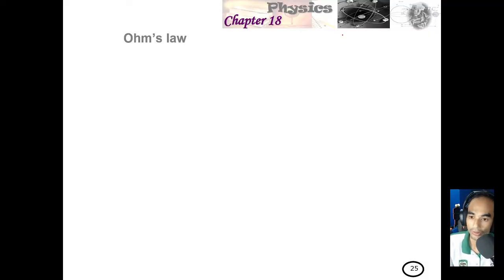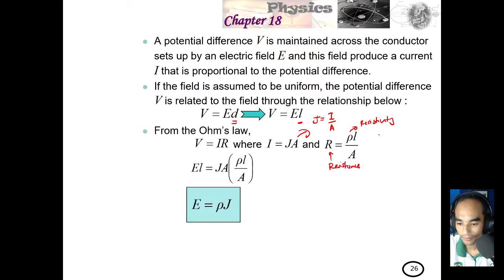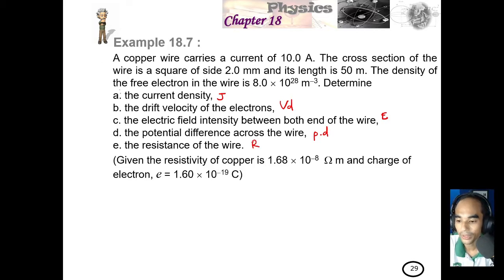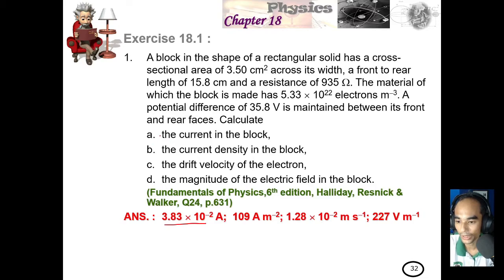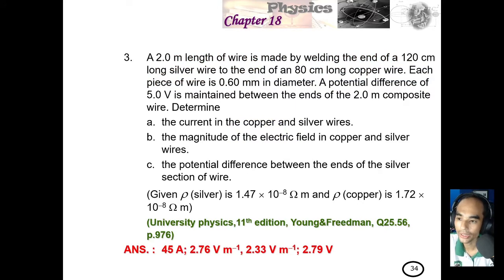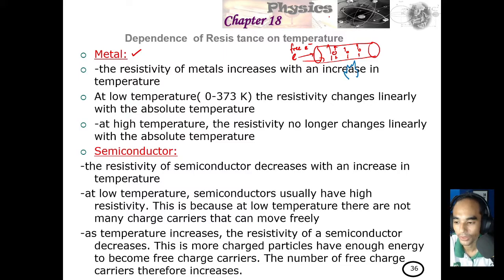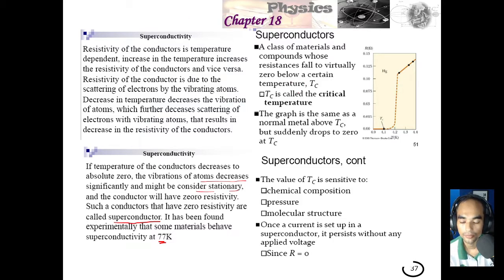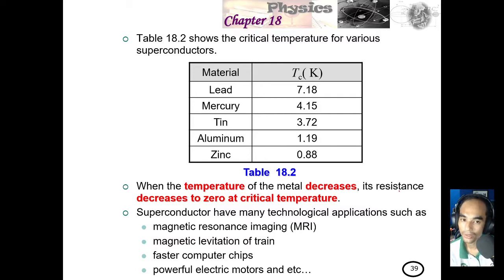Ohms law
Online Class for 18/5/2021